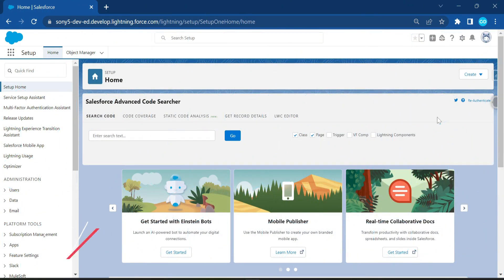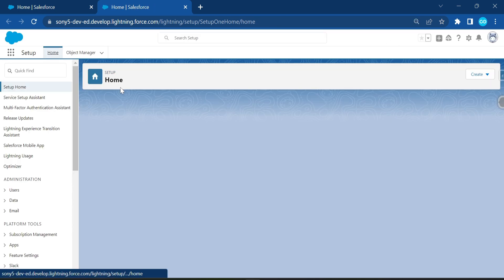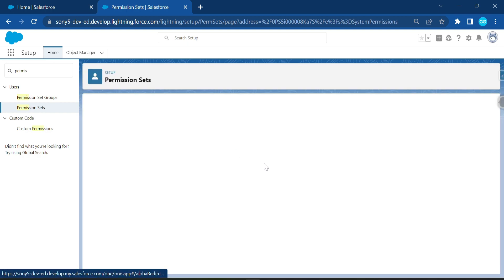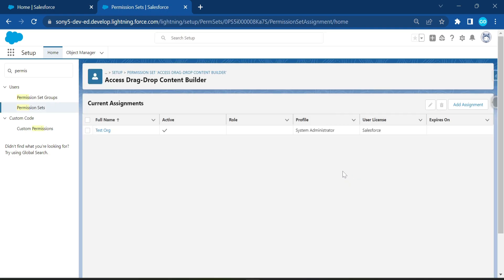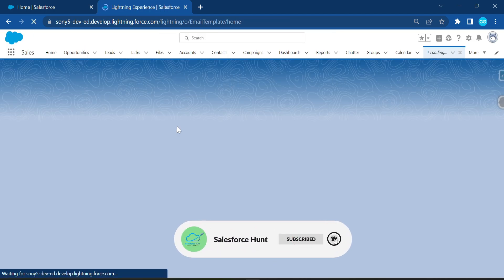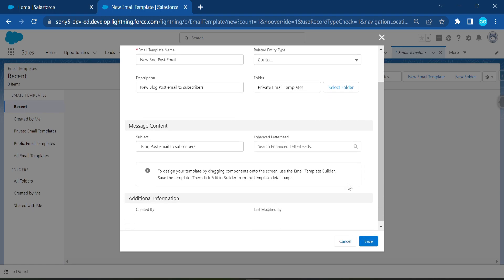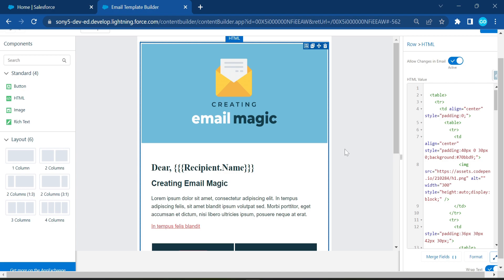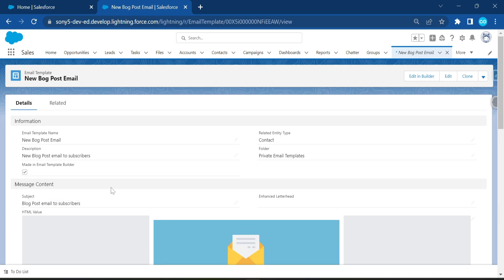Lightning Email Template Builder in salesforce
Hello Everyone,

The Lightning Email Template Builder is a feature in Salesforce that allows users to create visually appealing and responsive email templates for various communication purposes. With this tool, users can design and customize email templates without the need for coding or HTML knowledge. Here's an overview of how to use the Lightning Email Template Builder in Salesforce